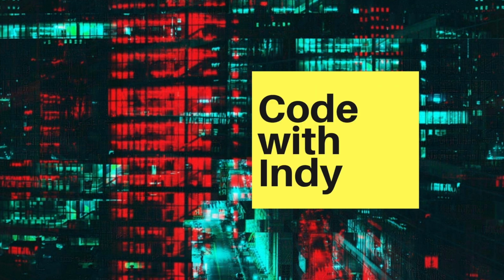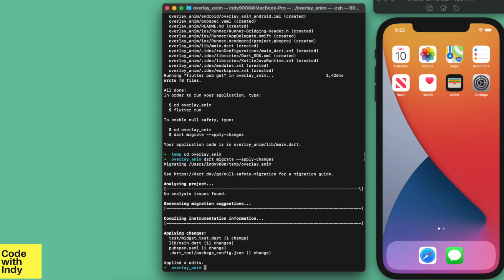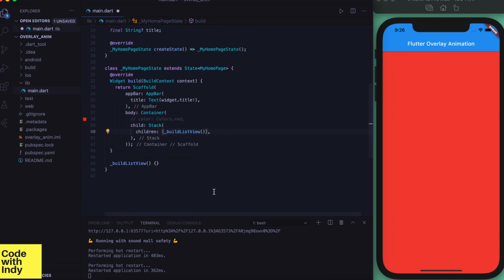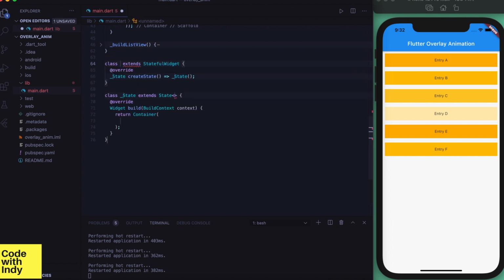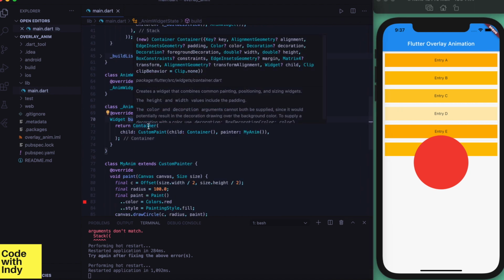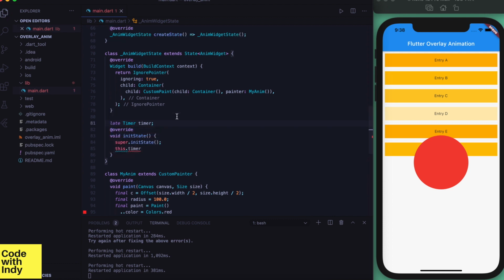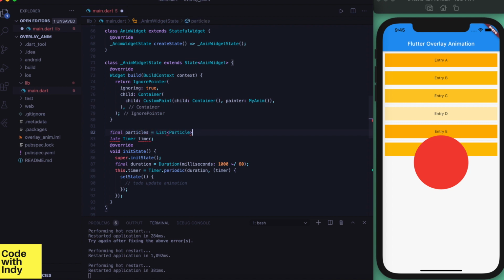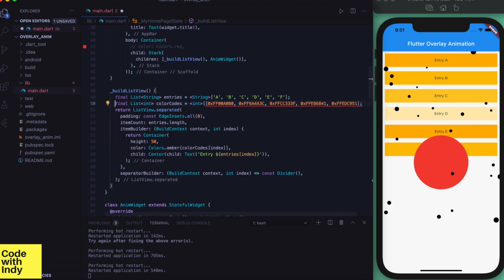Flutter Canvas CustomPainter Animations on top of widgets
Flutter Canvas Animations can be done on top of other widgets also keeping the interactions with widgets under intact. In this video I show you how to create a simple flutter app with a Listview and perform canvas animations on top of the list view. We start from scratch by creating a Flutter project and finish up with an animation over Listview while being able to interact with the listview.